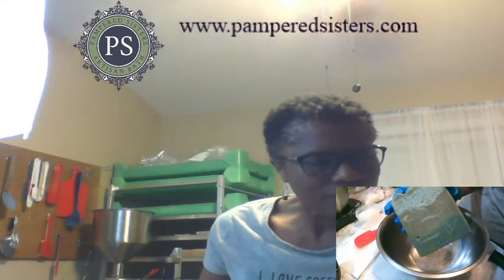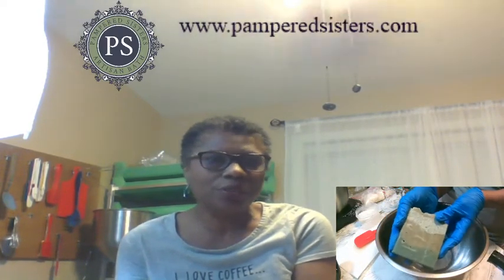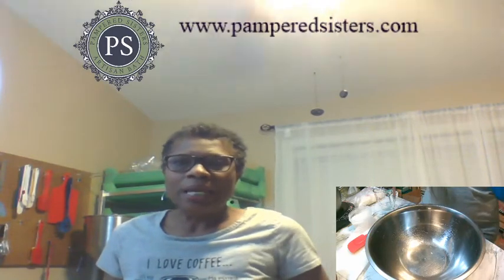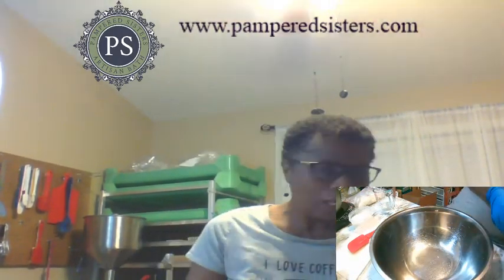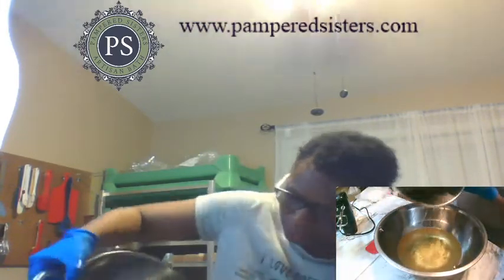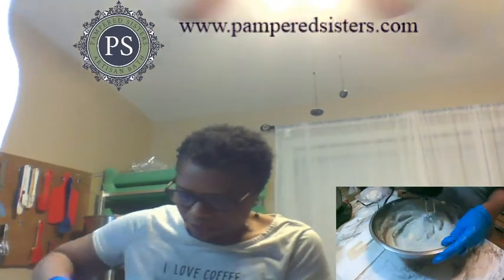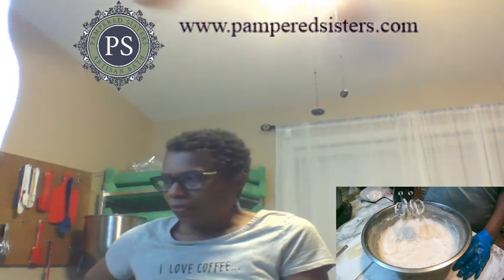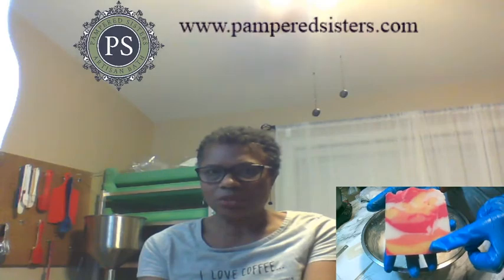Tuesday Talk Tonight with Pampered Sisters. Emulsified Sugar Scrub Demo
Tuesday Talk with Pampered Sisters. Emulsified Sugar Scrub Demo and Chat Talking.
If would like to order my products, they can be found on Etsy

Emulsified Sugar Scrub

Measurements are in ounces, and can be easily multiplied:
5 oz Shea Butter ( or any other such as Mango, Cocoa, Mow rah, whatever butter you have on hand)
3 oz Conditioning E wax (BTMS 50, RITA BTMS 225, or even regular E-wax)
4 oz Sunflower Oil (or any of your choice)
4 oz  Sweet Almond (or any of your choice, even Coconut Oil is fine)
1.5 oz Polysorbate 20
1 oz Preservative (or AS DIRECTED BY YOUR CHOICE OF Preservatives)
.5 oz Scent (Fragrance or Essential Oil)
32 oz Sugar or Salt
Yields 5 – 8 oz jars

Sugar is the best for body scrubs, polish or glow.  Salt is preferred for scrubs for foot scrubs.
Melt your butter and wax. Add the oils and mix well.
Add the polysorbate.
Mix well with an electric mixer until oils are cooled down but still liquid.
Add sugar in increments, mixing after each addition, much as you would “cream butter and sugar for a cookie recipe.” You are looking for the sugar and butter to lighten throughout the mixing stage.
Continue until you poured in all the sugar and the consistency holds together and it is soft to touch.
Package in clean jars, seal and label